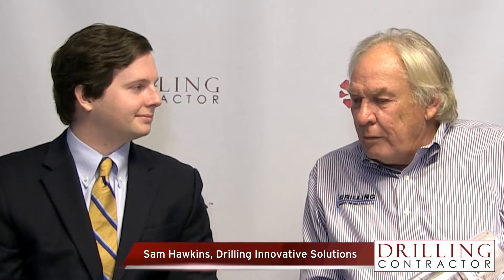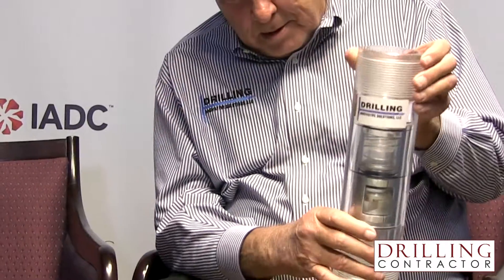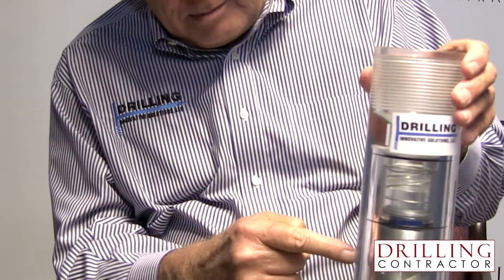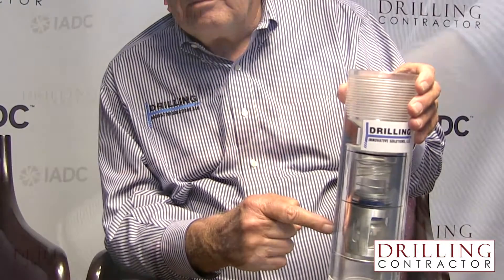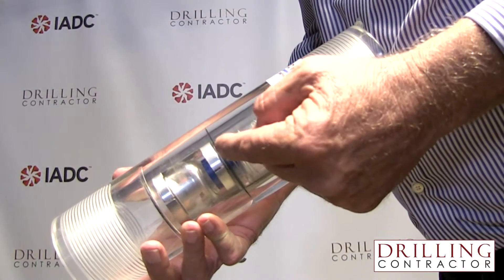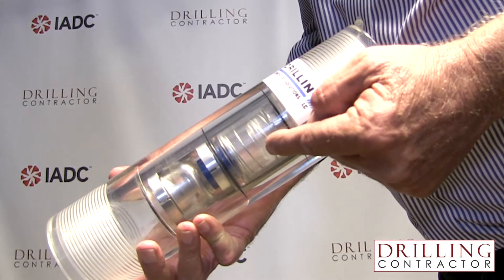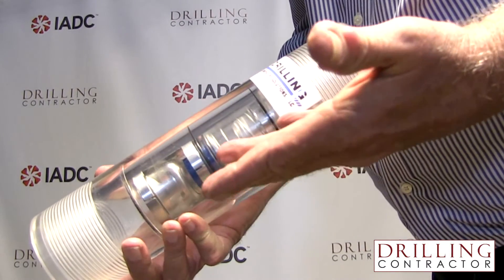New drilling float valve could help operators improve operational safety